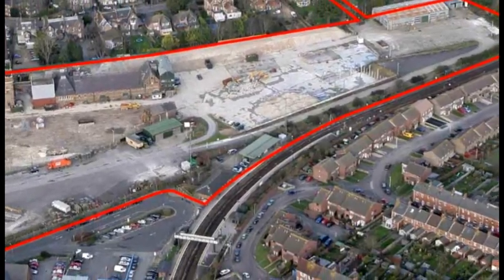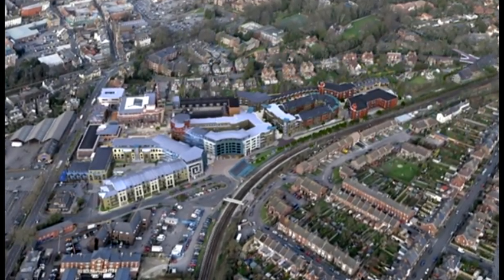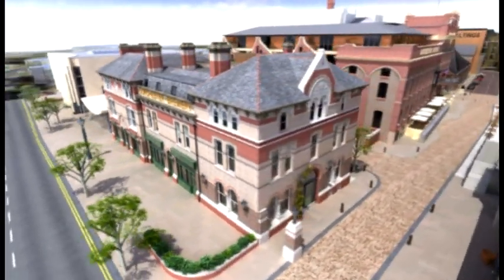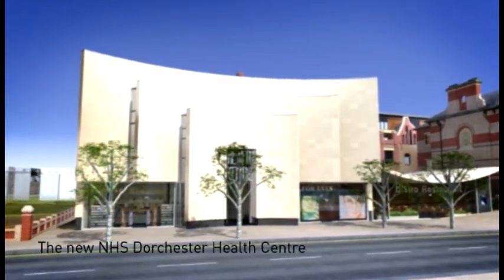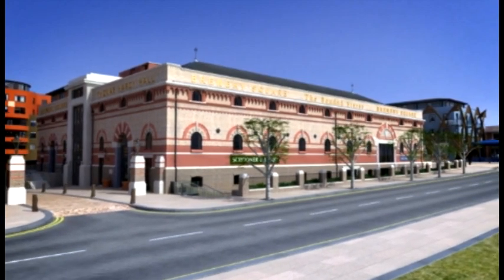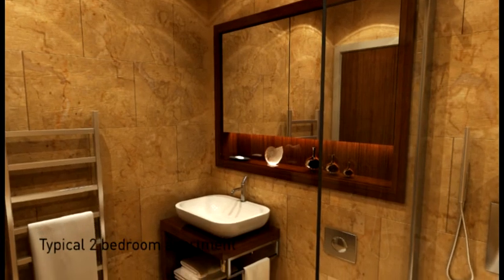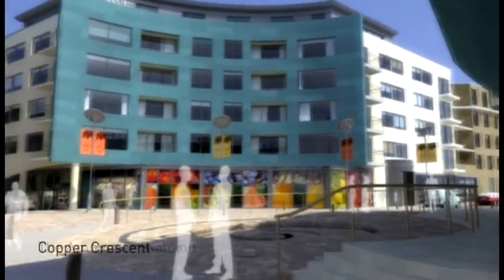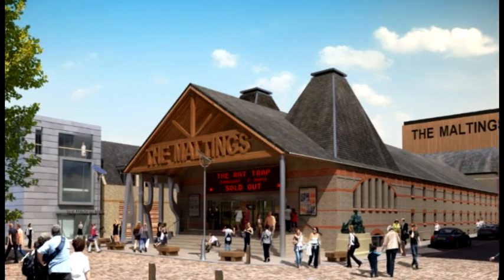Brewery Square: The Movie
An introduction to Brewery Square, Dorchester; the largest regeneration project in the South West - a 4* hotel in the listed Victorian brewhouse, a Premier Inn, The Dorchester Spa, shops, including Hobs, restaurants, Wagamama, Carluccio's, Pizza Express, Zizzi and Cafe Rouge, Odeon cinema, set around a spectacular new square with multi jet fountain, NHS health centre, garden square apartments and penthouse and generous town houses.